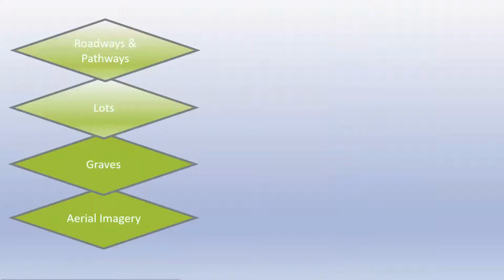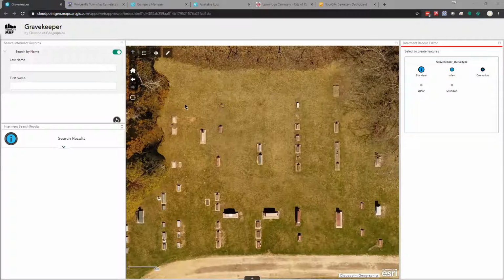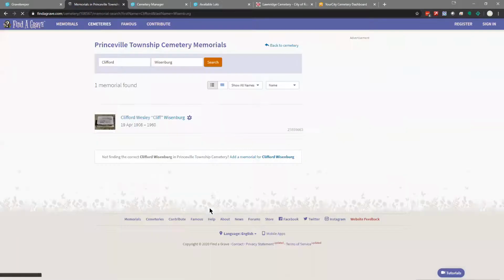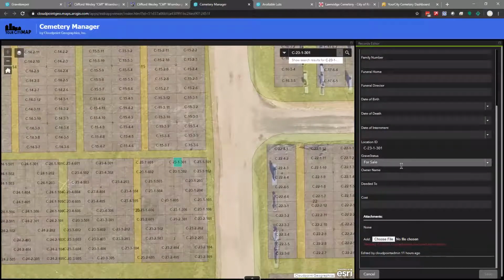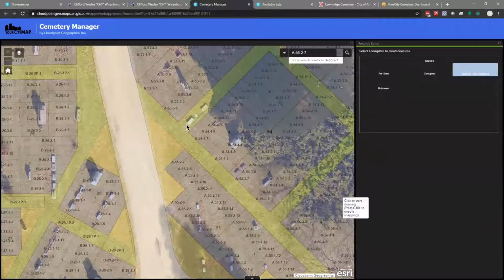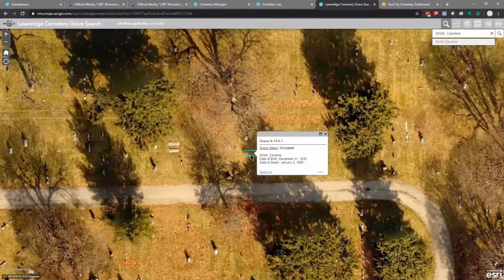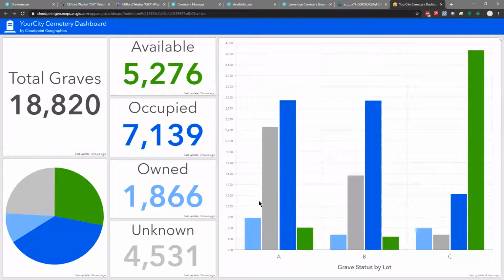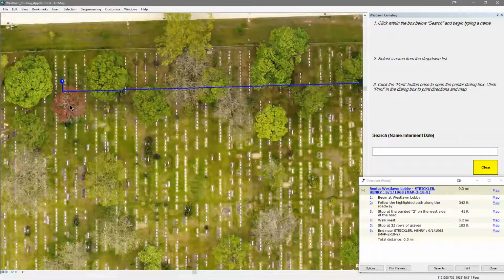Learn How to Maintain Your Cemetery Records in GIS - Webinar 4/14/20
This 30 minute webinar will help cemetery managers and staff understand the power of GIS and how it can help them manage cemetery records such as tracking sales and burial records using an user-friendly interactive mapping interface. Our professional staff will walk you through some capabilities that you may never thought were possible.